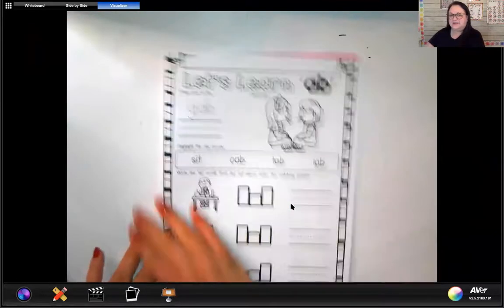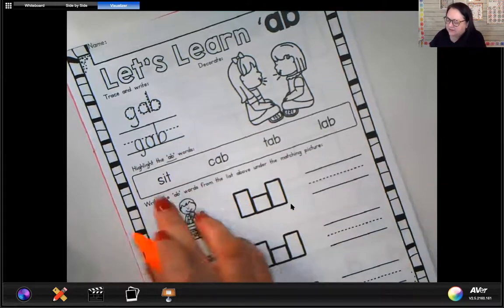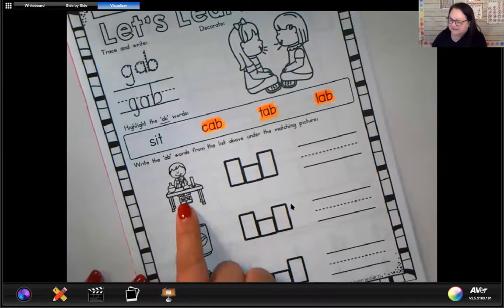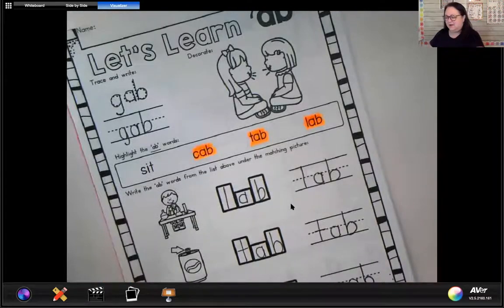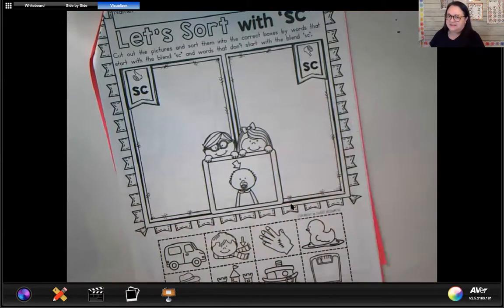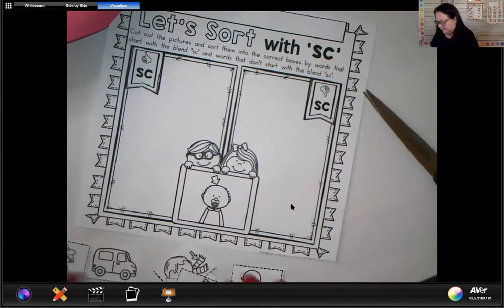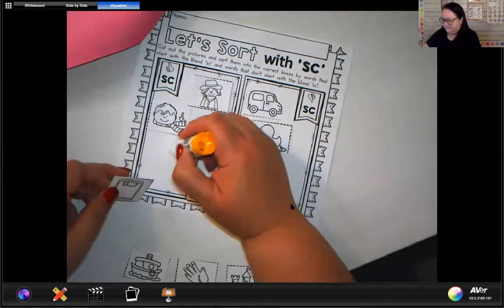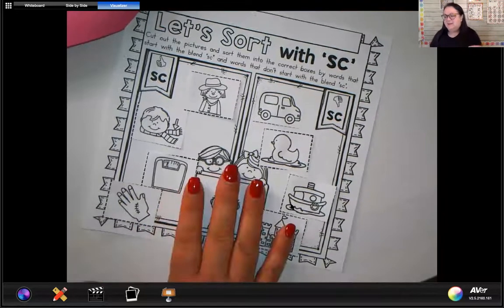"sc" blend and -ab word family